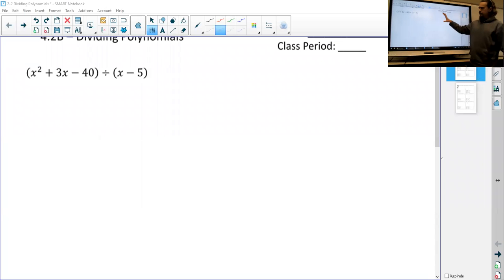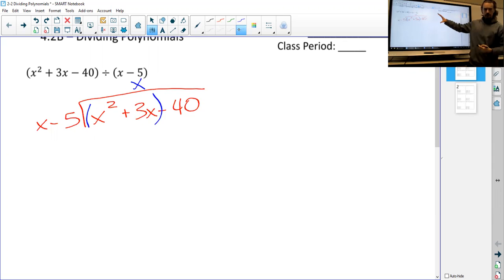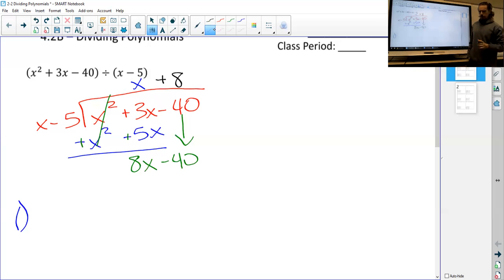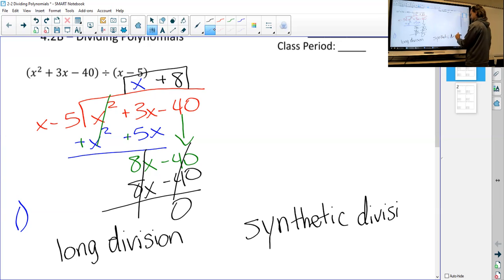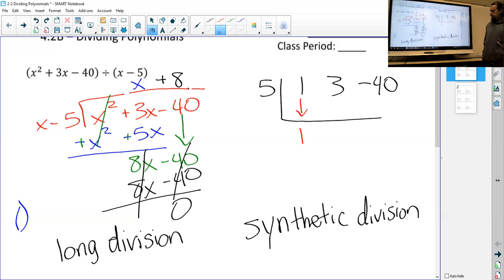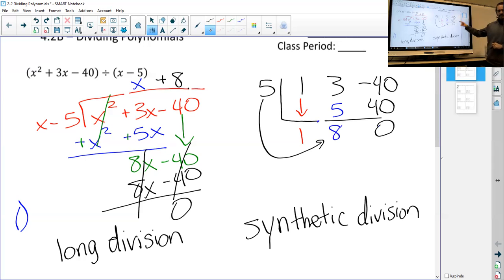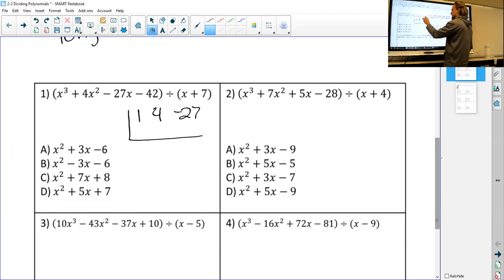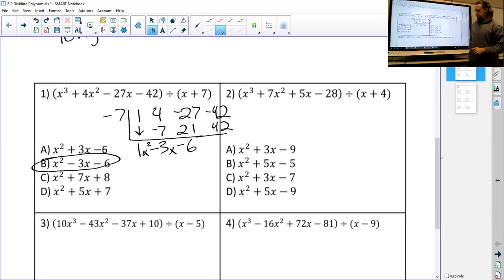Dividing Polynomials with Long Division and Synthetic Division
Synthetic Division starts at 3:47
Go buy a jacket! http:/